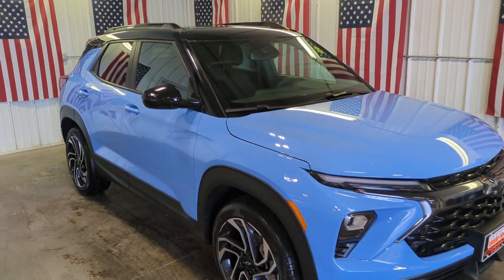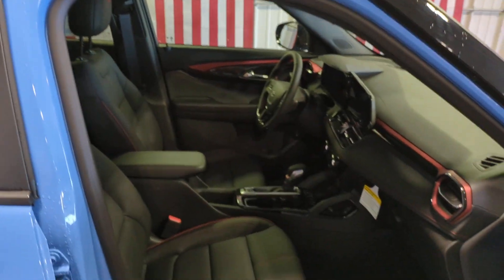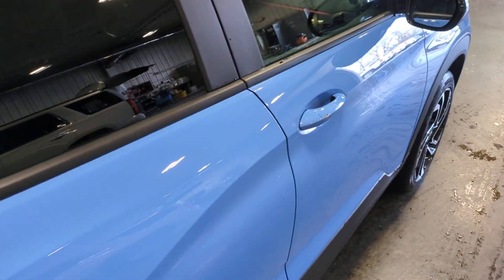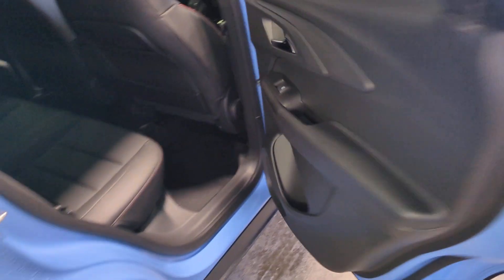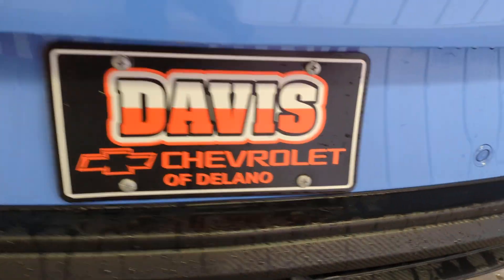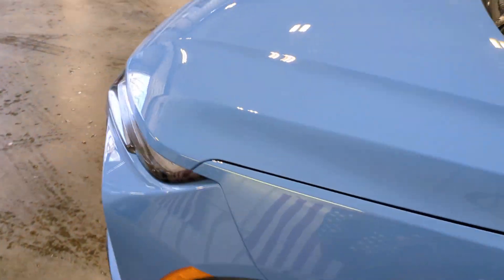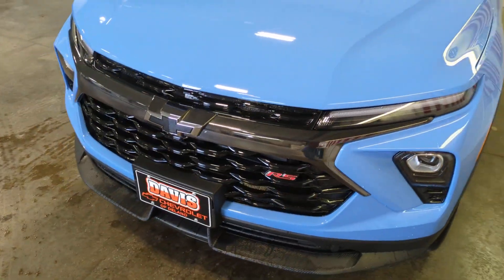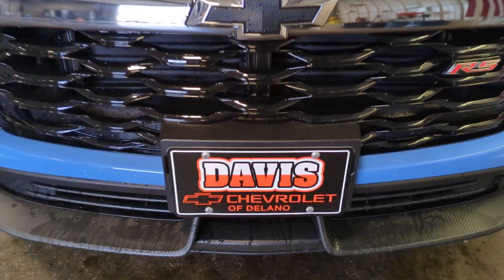2024 Chevrolet Trailblazer Wayzata, Buffalo, Waconia, Minnetonka, Rockford, MN N2211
Fountain Blue New 2024 Chevrolet Trailblazer RS available in Delano, Minnesota at Davis Chevrolet of Delano. Servicing the Wayzata, Buffalo, Waconia, Minnetonka, Rockford, MN area.